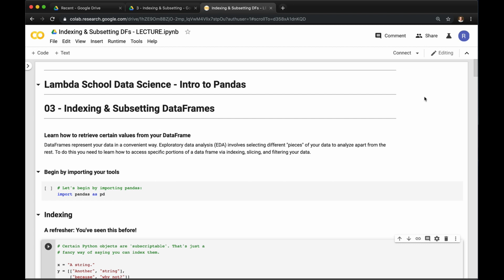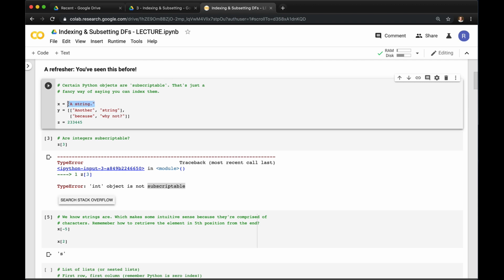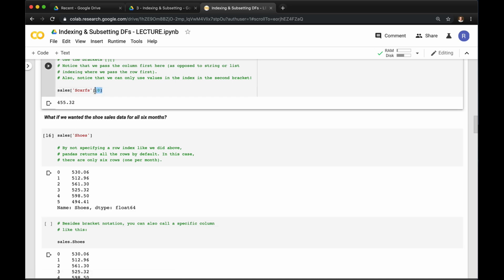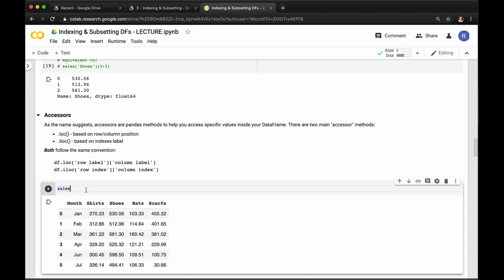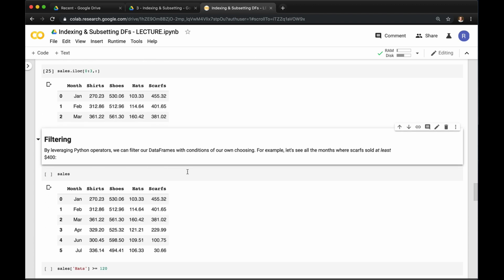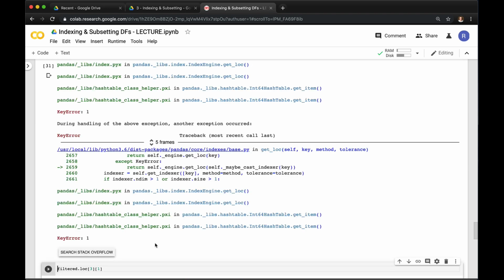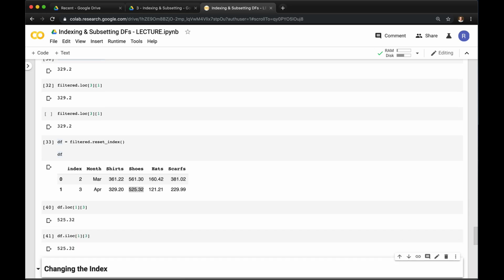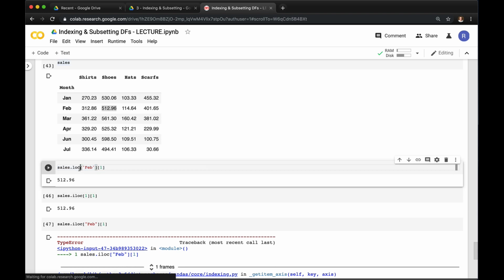Pandas Indexing and Subsetting - BloomTech Data Science